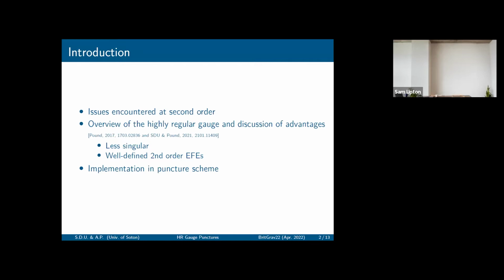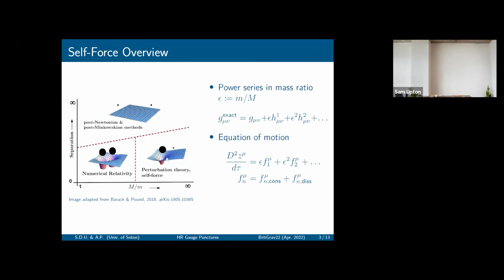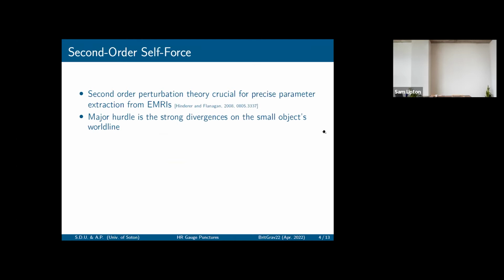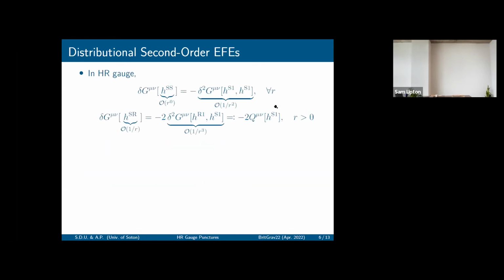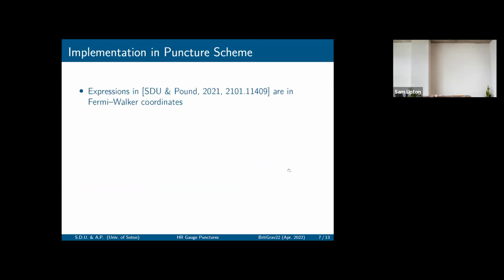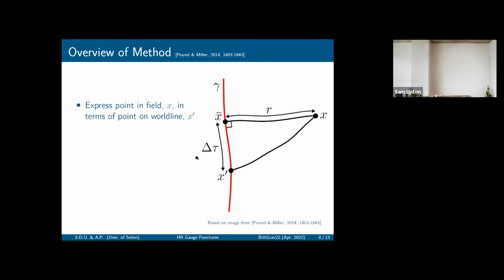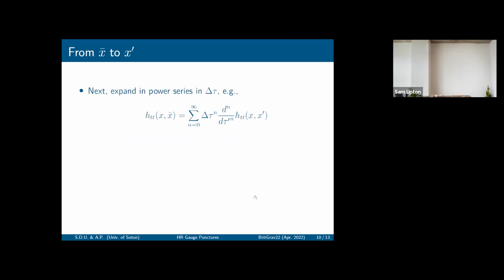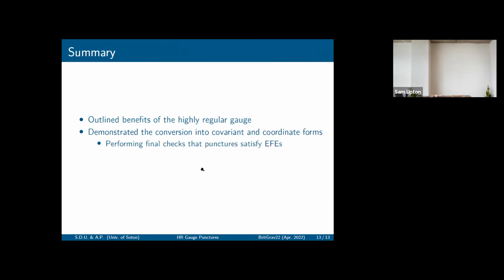Covariant & coordinate punctures for second-order gravitational self-force in a highly regular gauge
Speaker: Samuel Upton